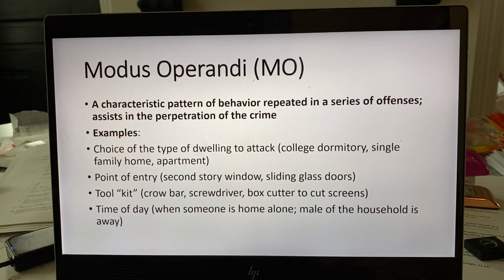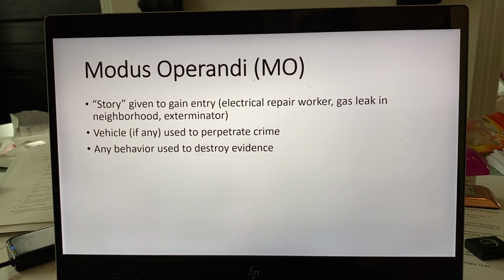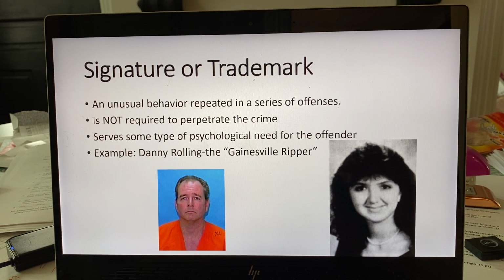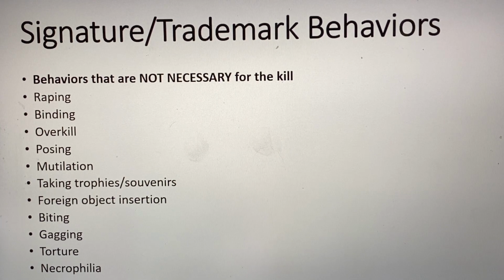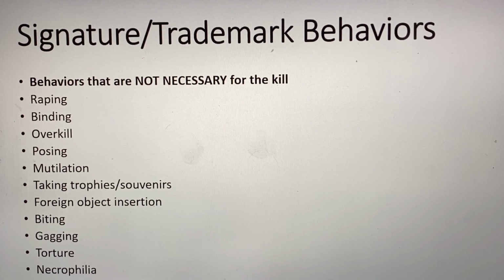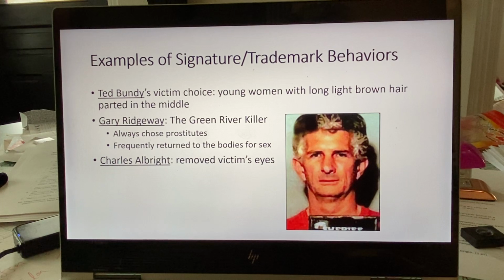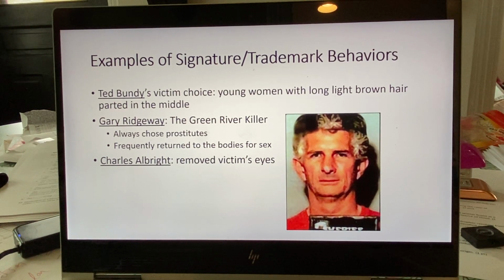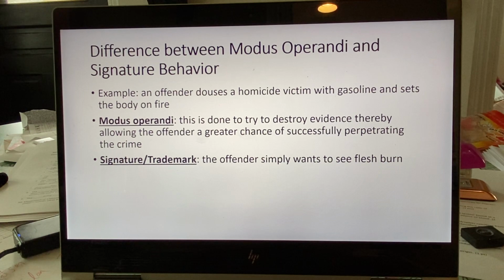Serial Murderers Lecture Part 3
This video covers slides 10-15 in the Serual Murderers PowerPoint.